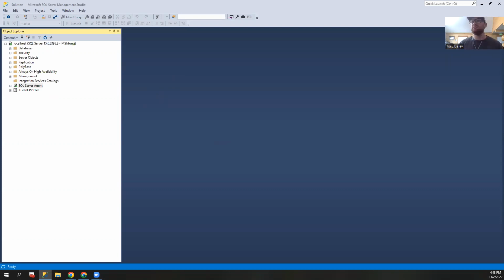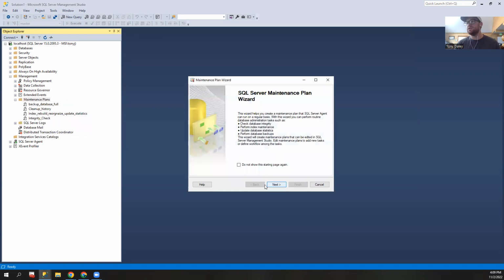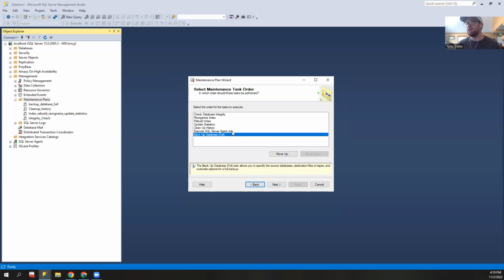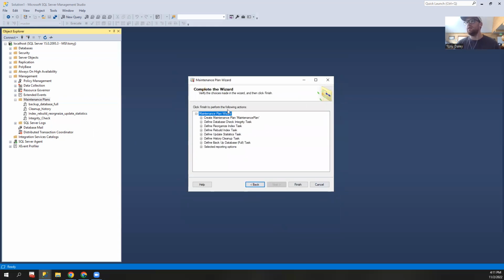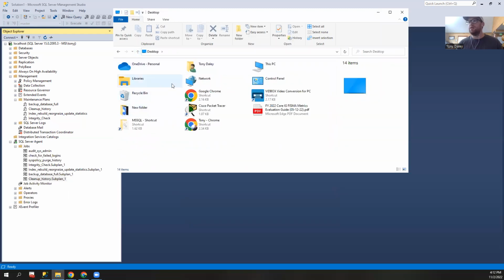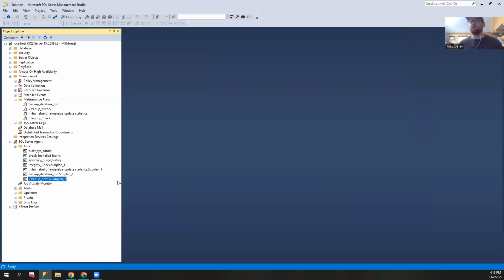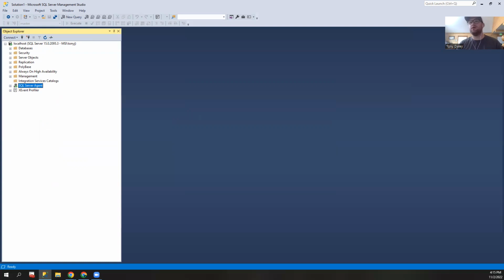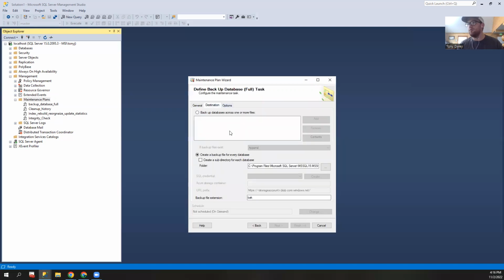W8 scenario maintenance plan